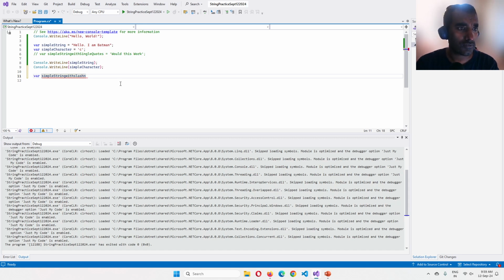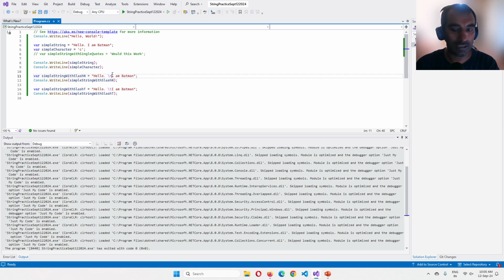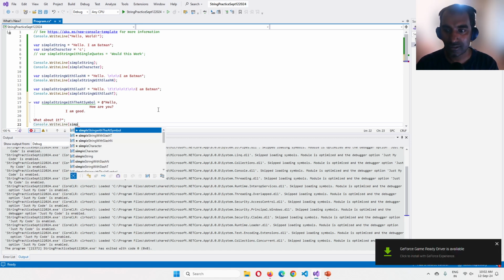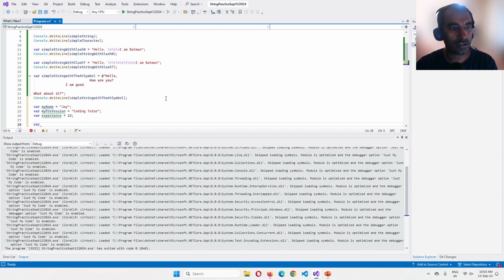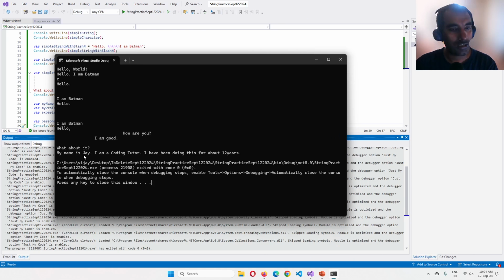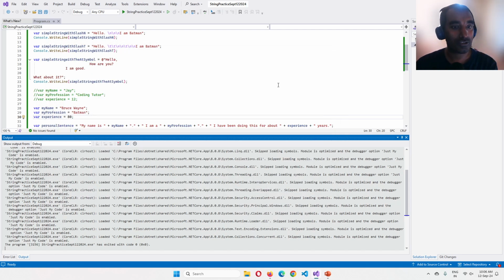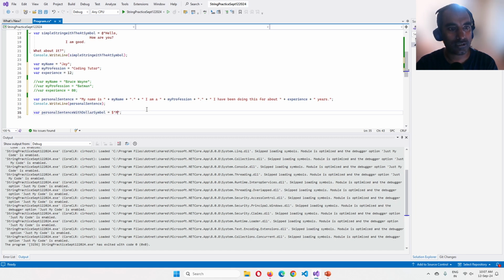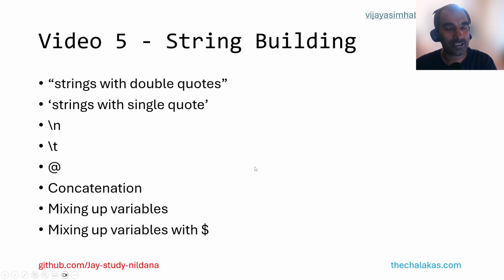C Sharp Basics Video 5 String Building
general things